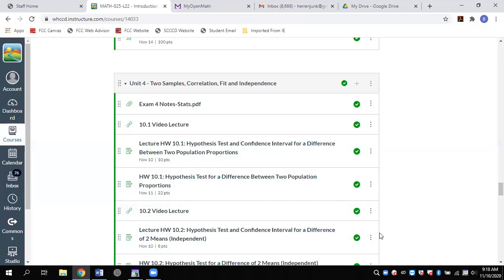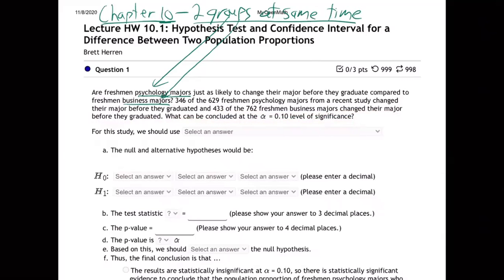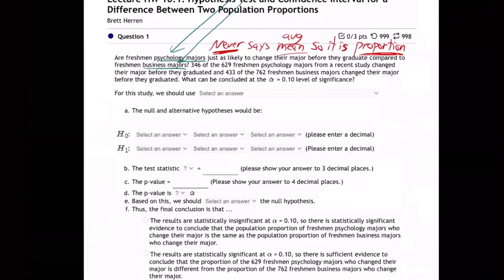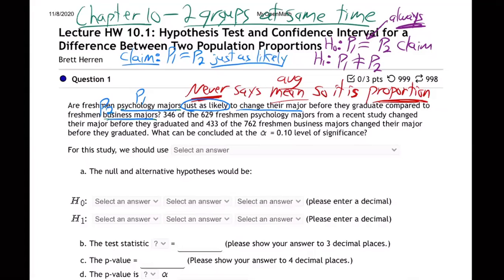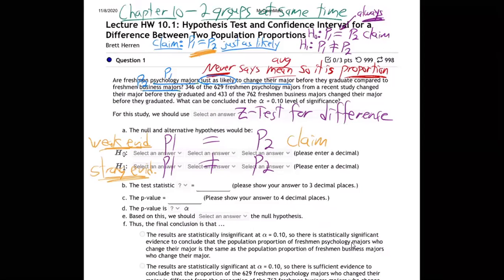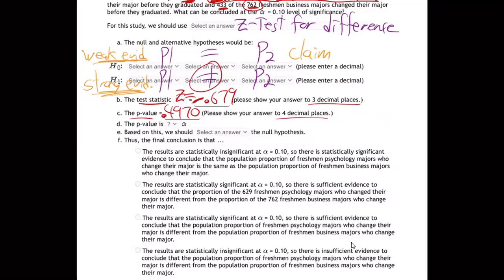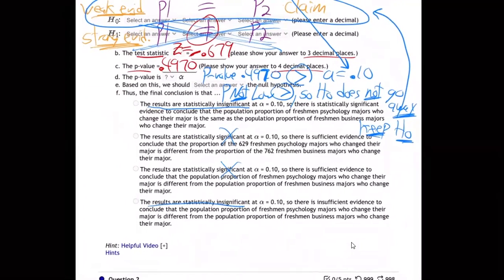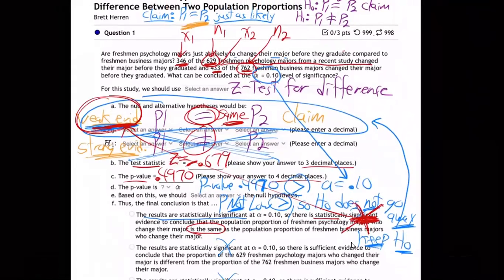m11-lecture hw 10.1 - 1